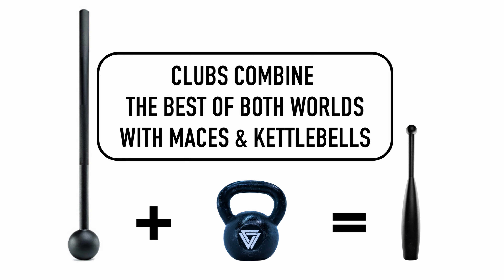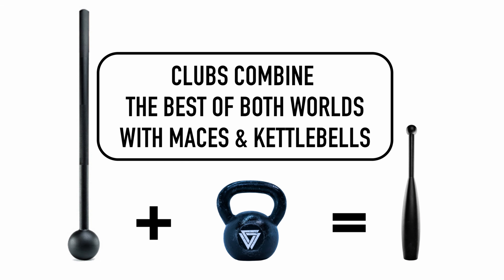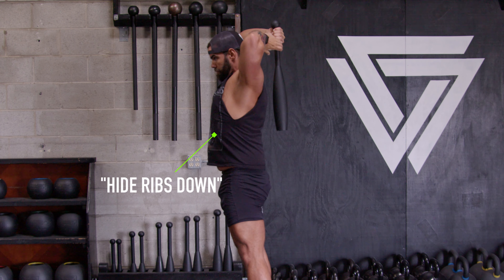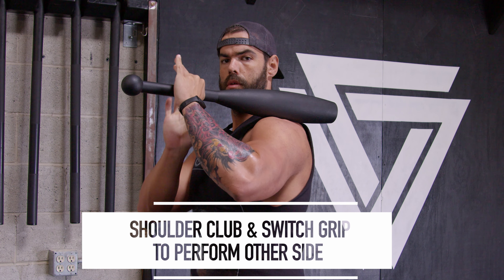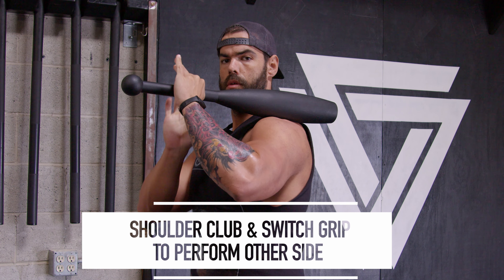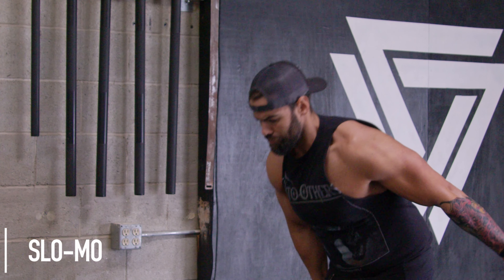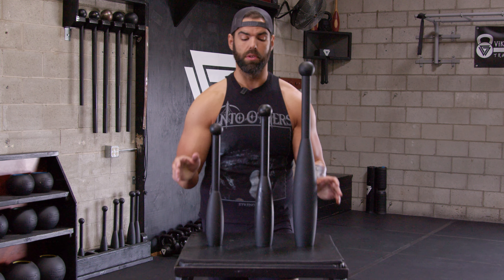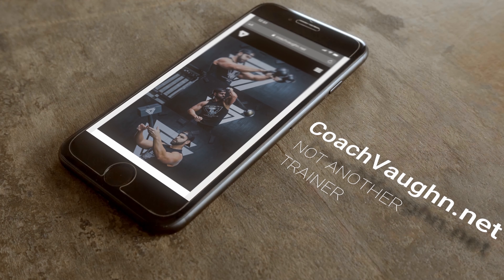Beginner Clubbell Workout with Coach Vaughn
- 2H Pullover to Pressout: 10 Reps Each Side / 3-5 SETS
- 2H Deadstop Side Swings: 10 Reps Each Side / 3-5 SETS
- H2H Club Swings: Perform for 1MIN & Rest for 1MIN / 3-5 SETS